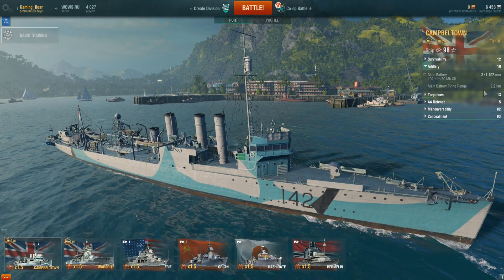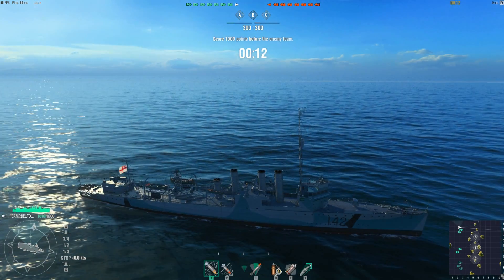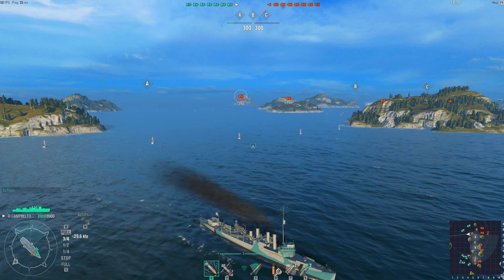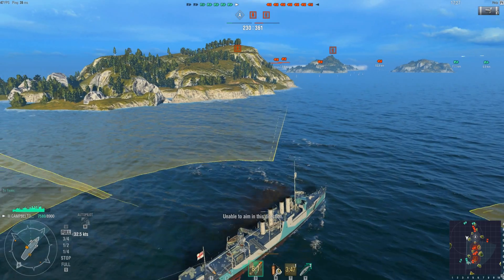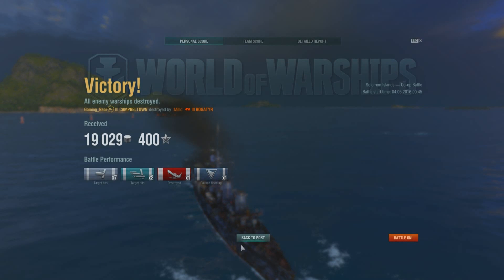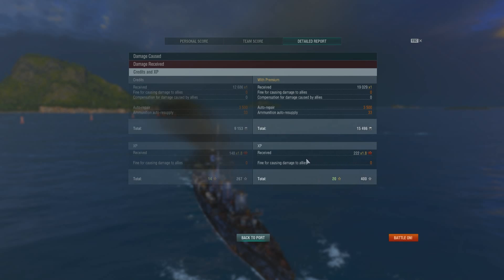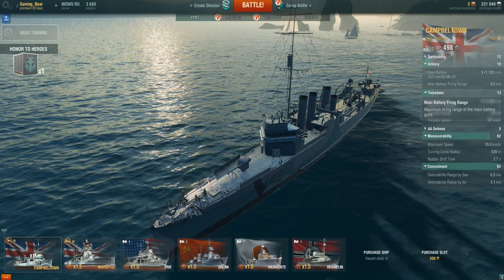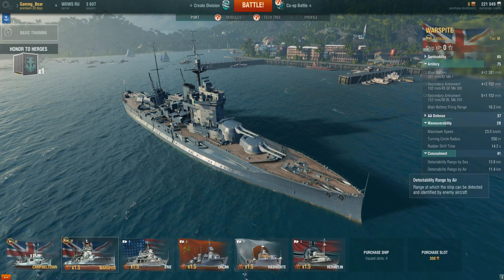World Of Warships PReview The Campbeltown Is It Worth It?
The Campbeltown Tier III British Destroyer, Is It Worth It? PReview